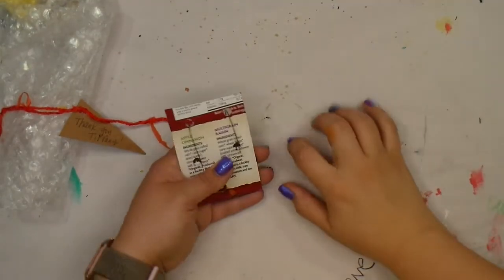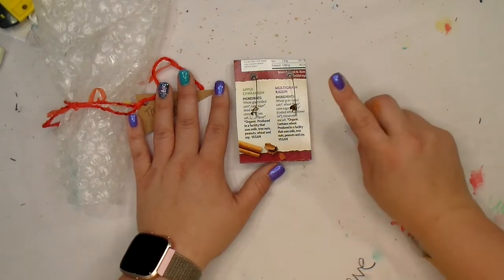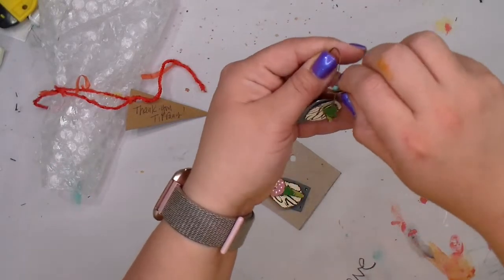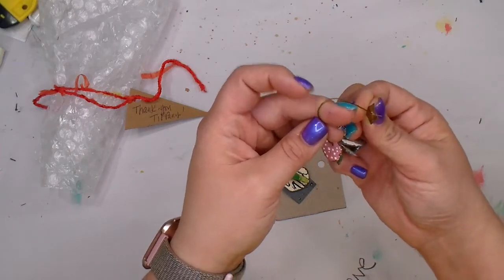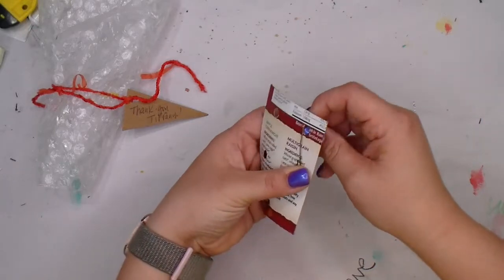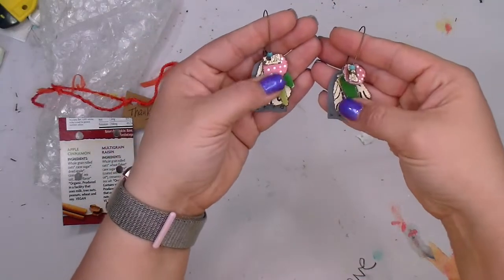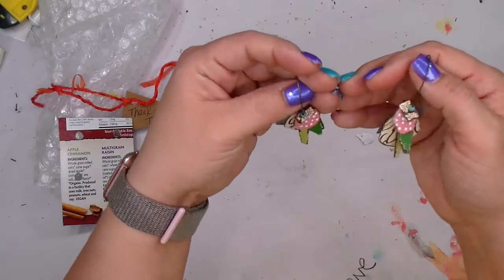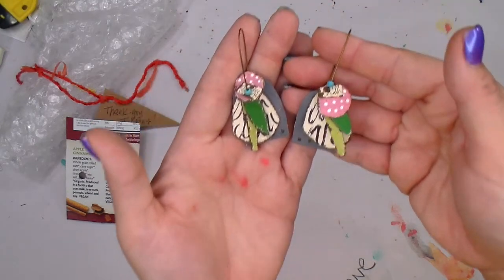** APRIL ** Mixed Media Earring of the Month Club Unboxing